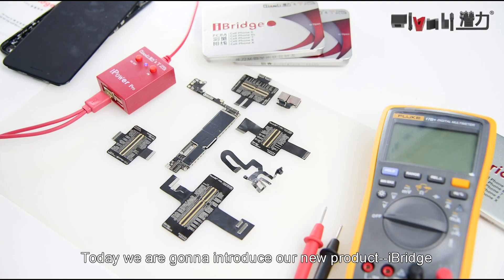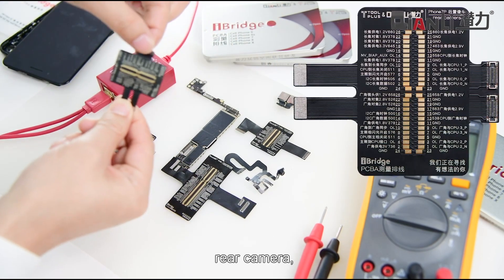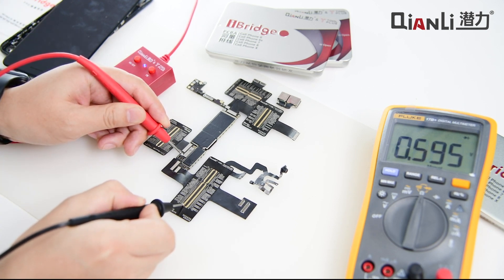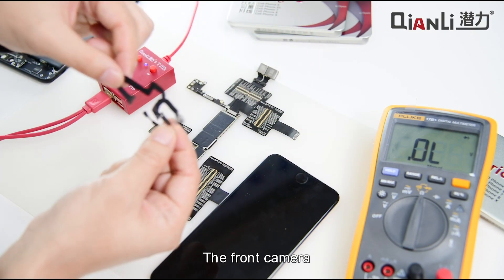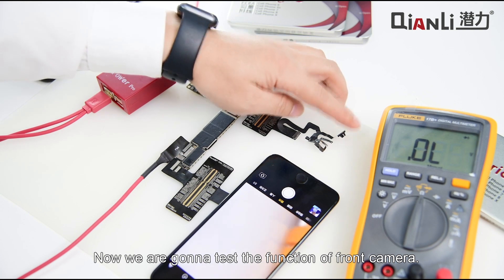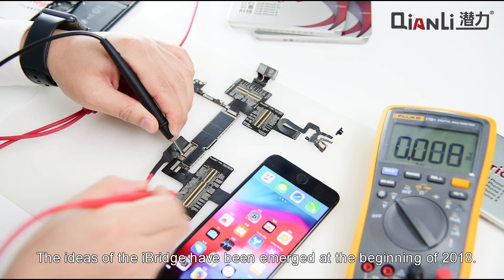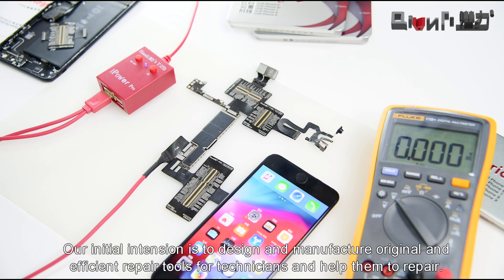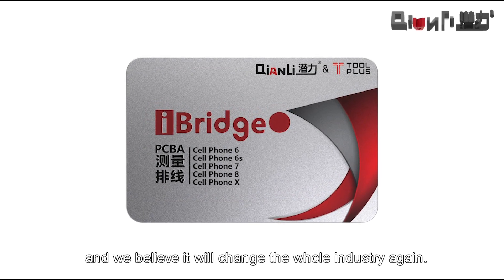QianLi New Star in 2019: iBridge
Today we launch our new star——iBridge.

It can save you from monotonous work, make your repair work more easy, and let you say good bye to microscope.